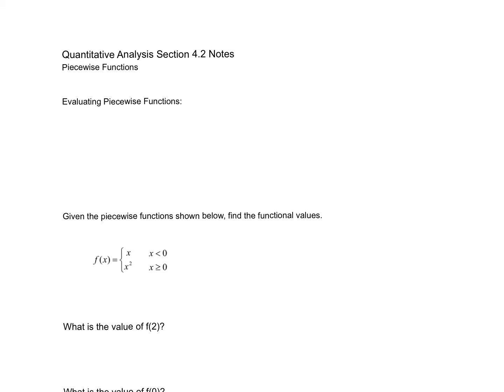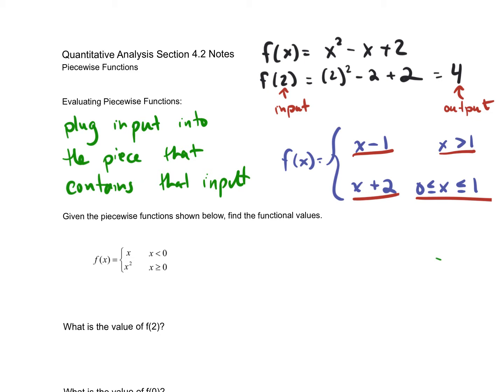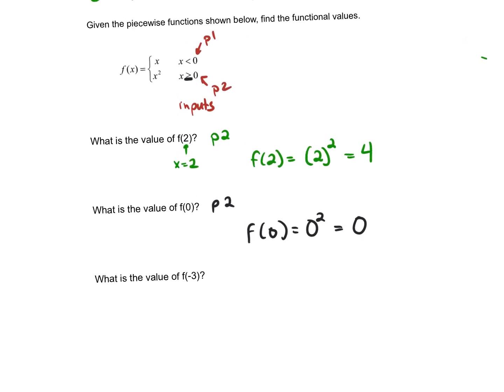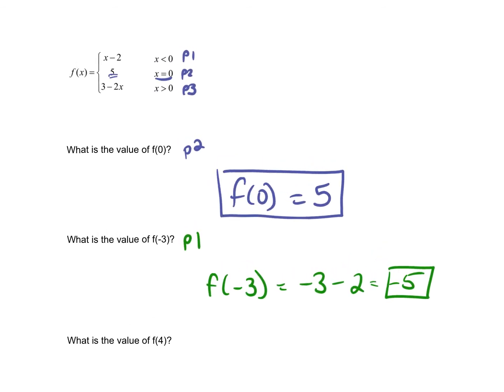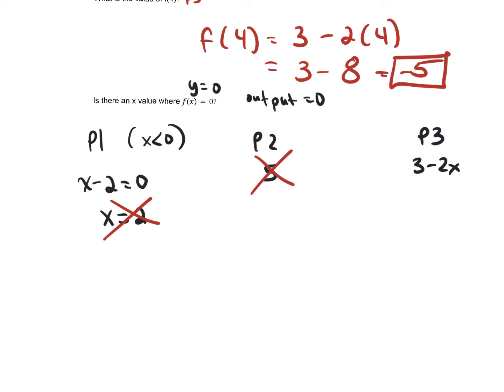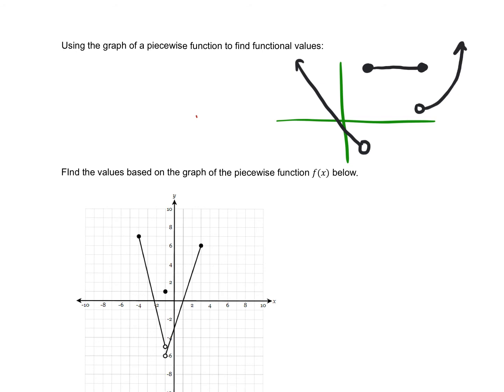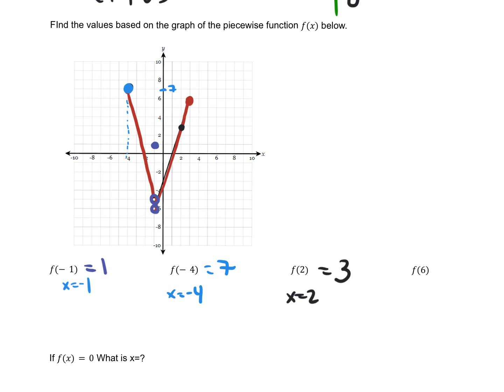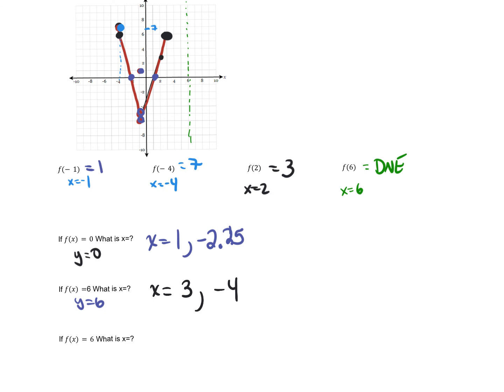Qa 4.2 notes